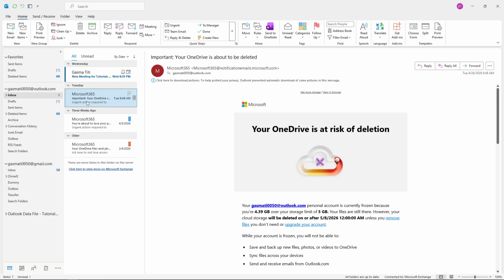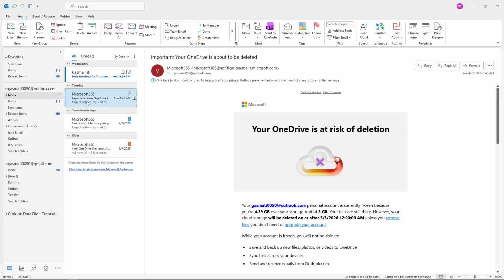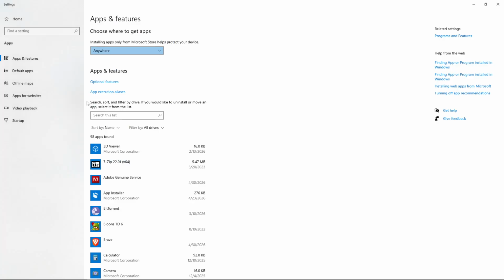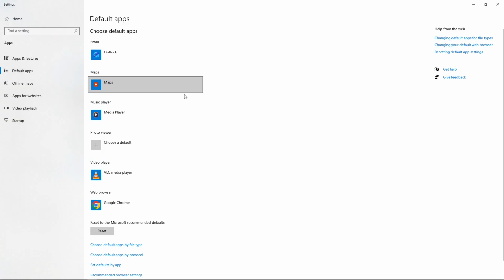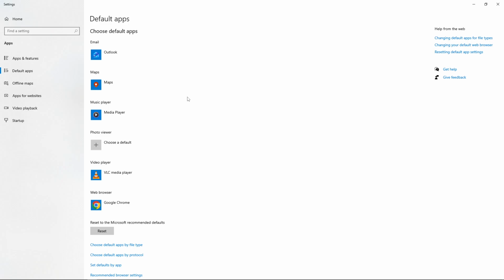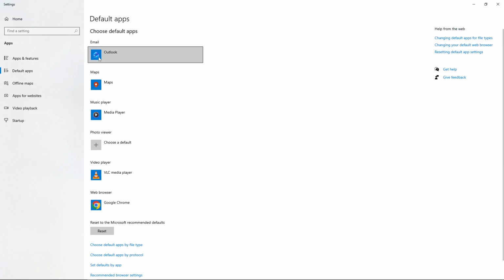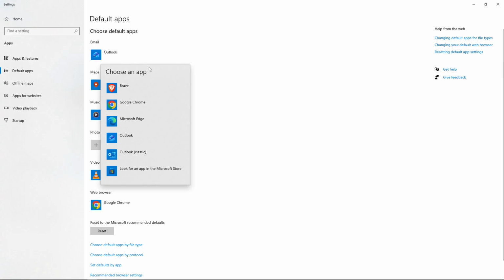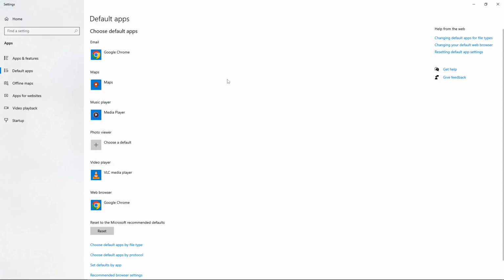How To Open Email Links In Google Chrome From Outlook (Tutorial 2026)